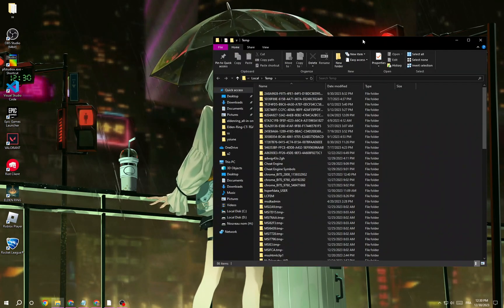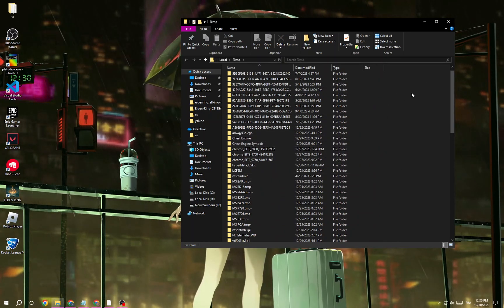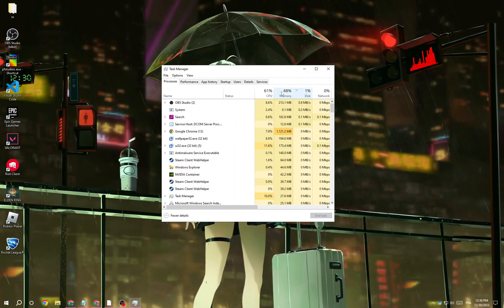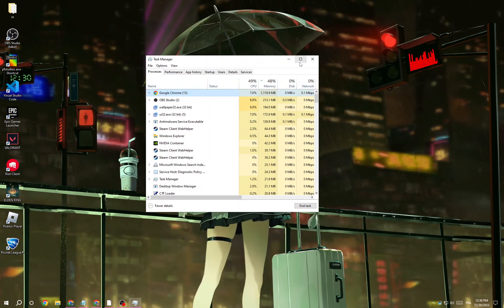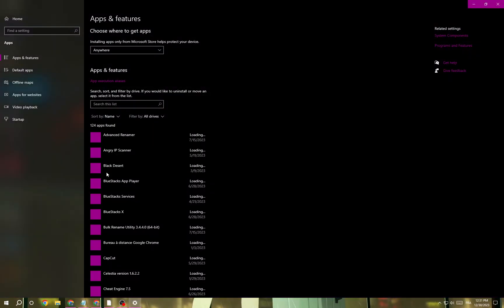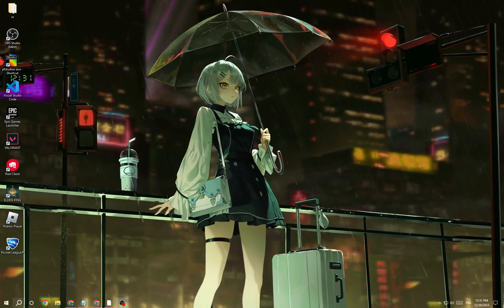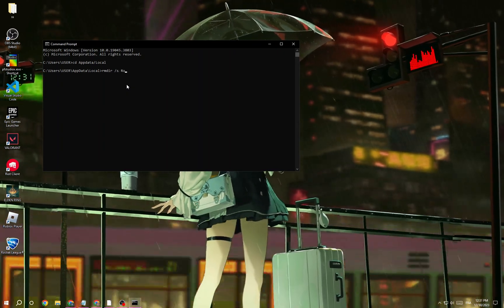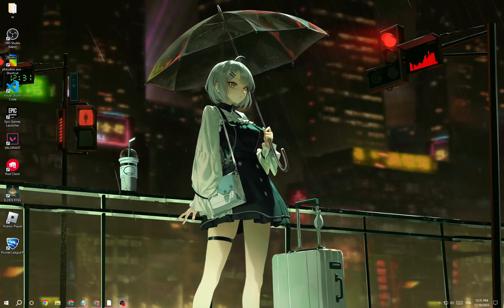How to Fix Roblox Assets Not Loading 2025 : Step-by-Step Guide!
How to Fix Roblox Assets Not Loading 2024: Step-by-Step Guide!

in this video we discuss :

Encountering issues with Roblox assets not loading in 2024 can be frustrating, affecting your overall gaming experience. This comprehensive guide provides step-by-step solutions and quick fixes to address the problem effectively. Troubleshoot potential causes and follow this tutorial to optimize the loading of assets in your Roblox games. Discover proven methods to ensure a smoother and uninterrupted gaming experience, allowing you to enjoy Roblox to its fullest. Follow this guide to fix asset loading issues and enhance your gameplay in 2024.